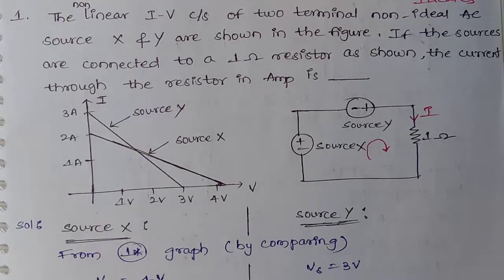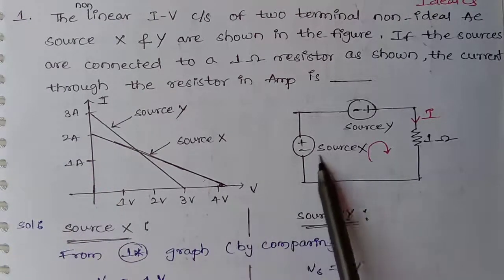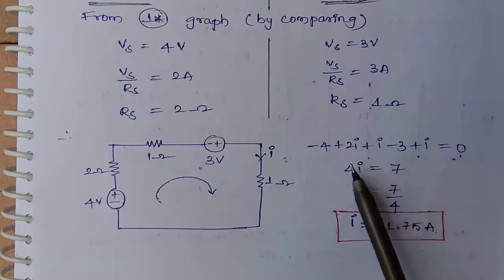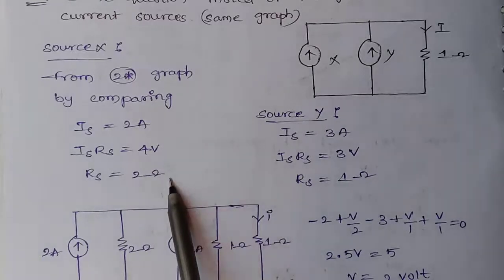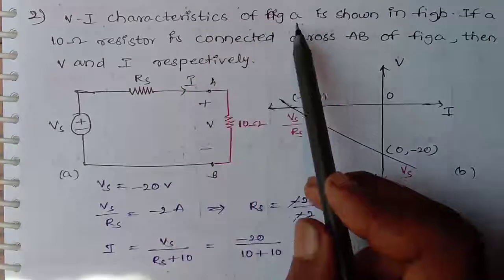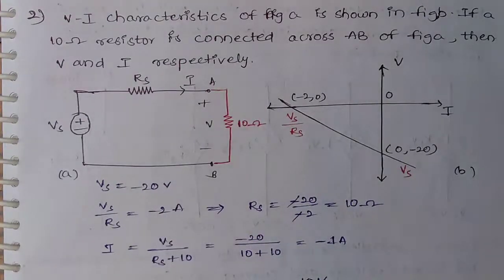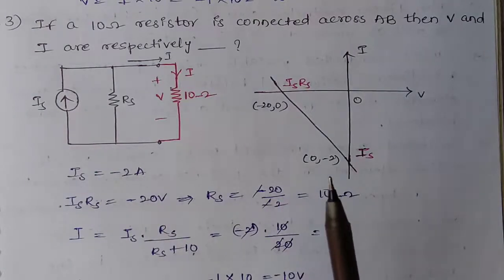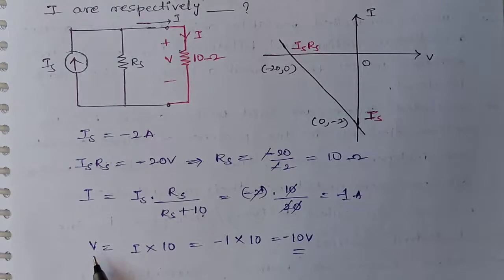NETWORK THEORY GATE-36 (Important problems on sources)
Very important problems on sources concept